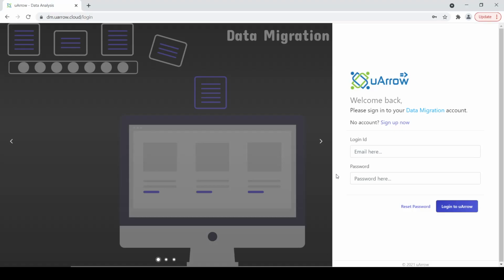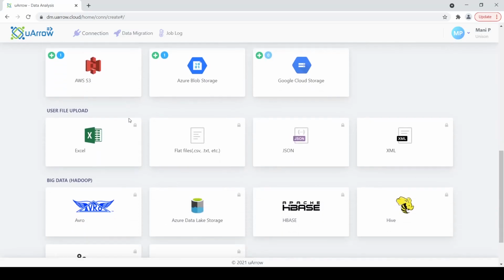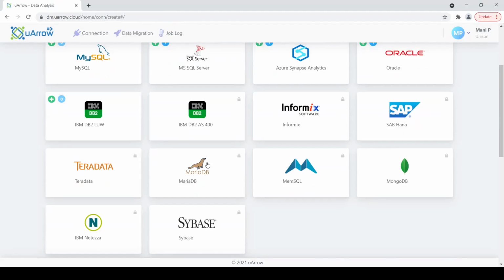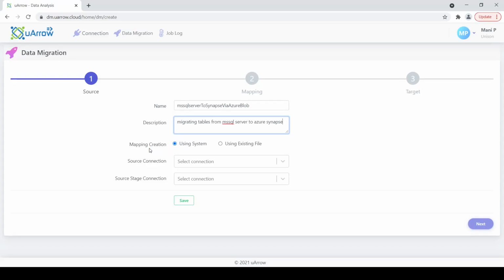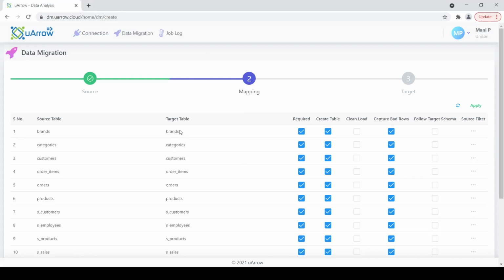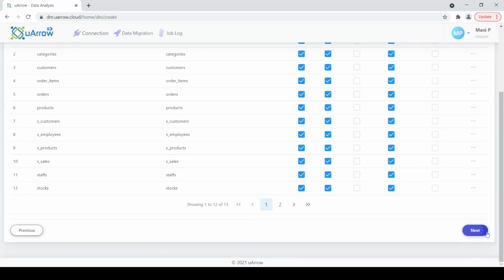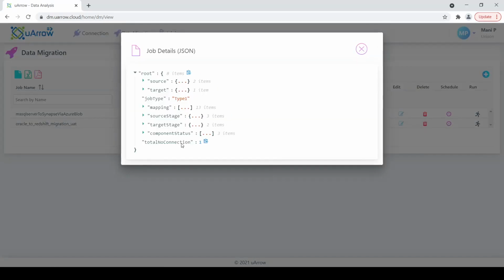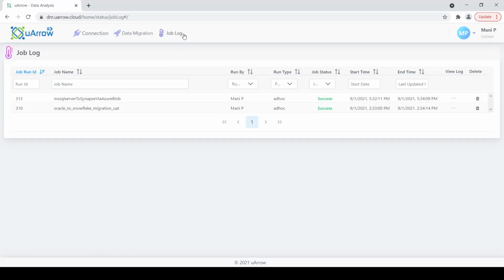uArrow Data Migration Demo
Demo on data migration